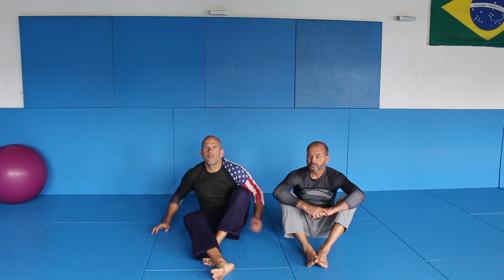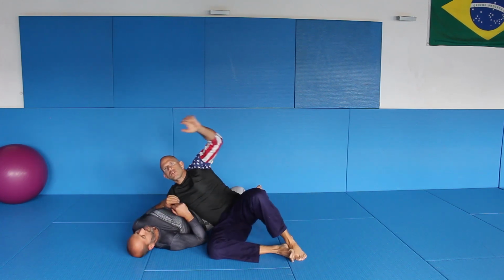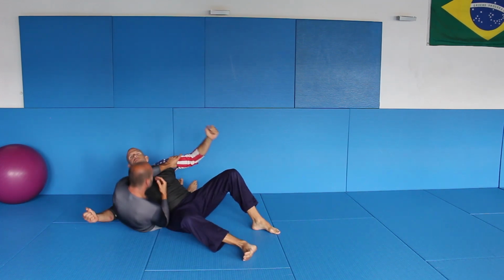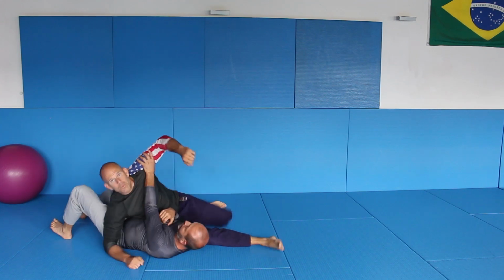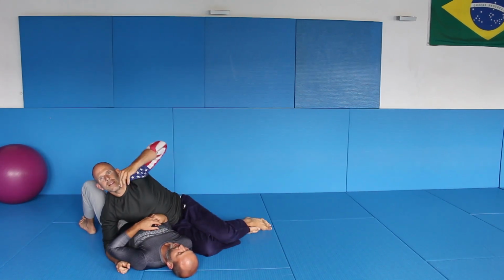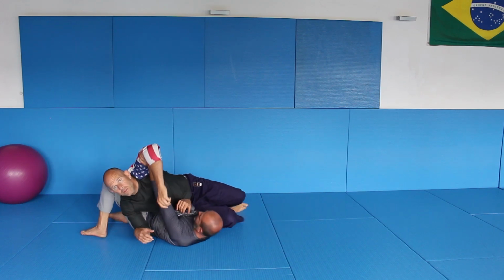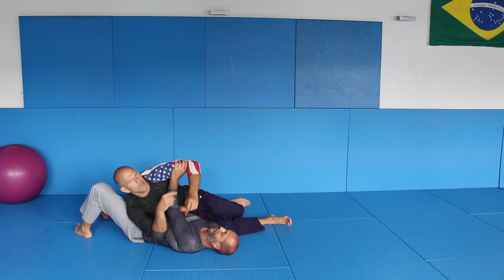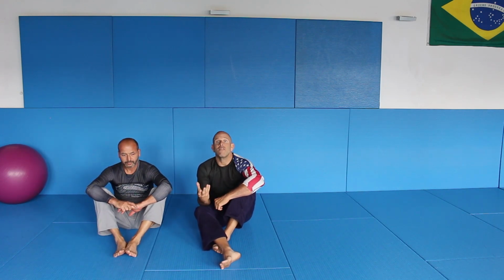Invisible weight distribution - Put your weight into the contact point with your opponent.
In this video, BJJ 3rd degree Blackbelt Björn Friedrich is showing you how to use invisible weight shifting to make yourself heavier. This principle can be used in any BJJ technique.

If you are looking for awesome BJJ & MMA Clothing, Rashguards, etc. check out: